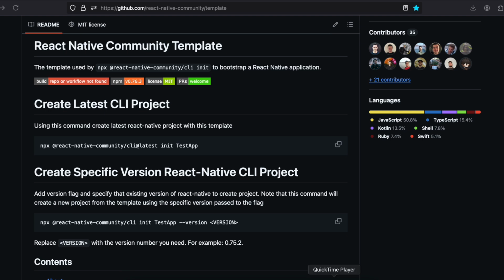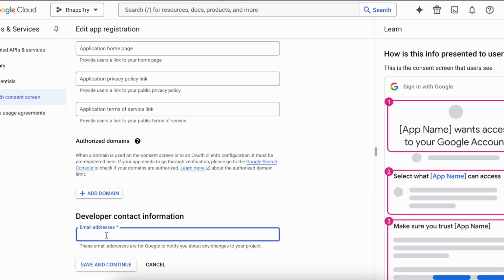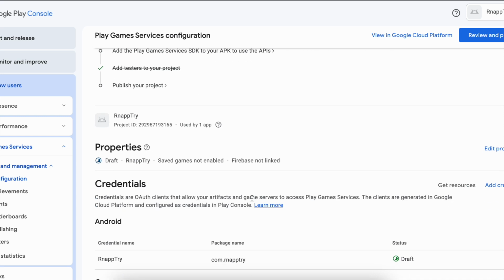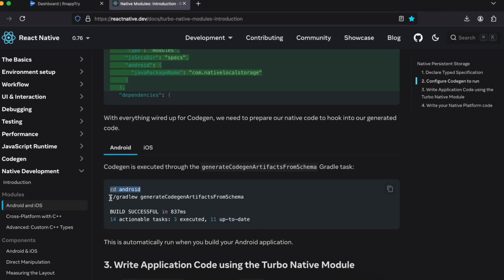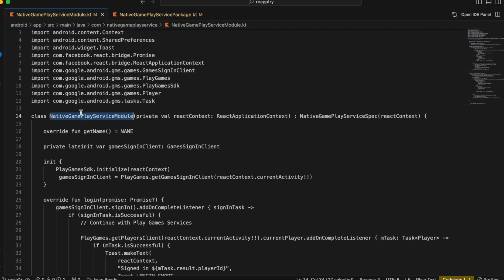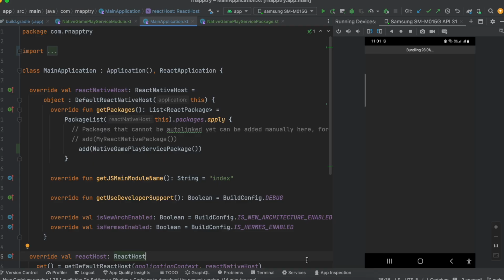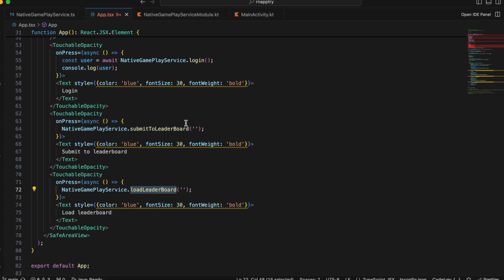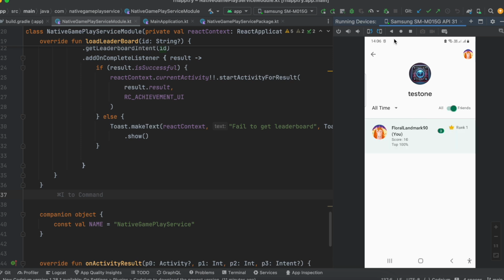How to Integrate Google Play Game Services LeaderBoard in React Native